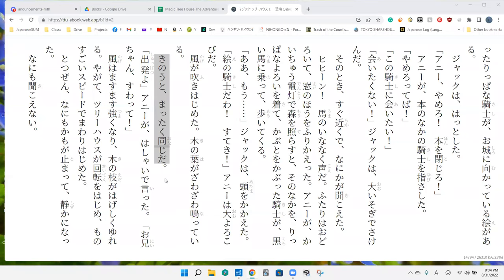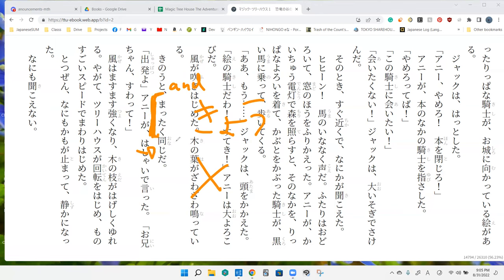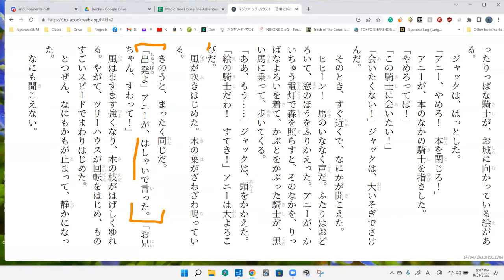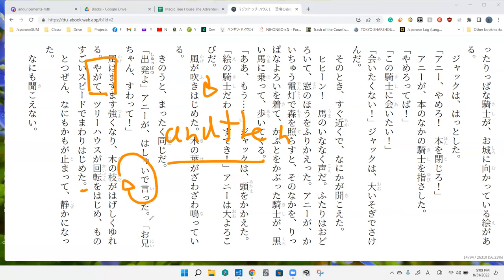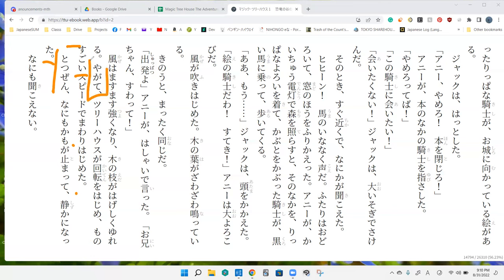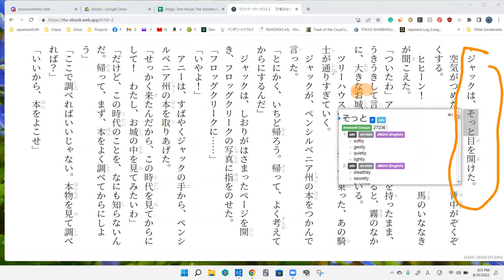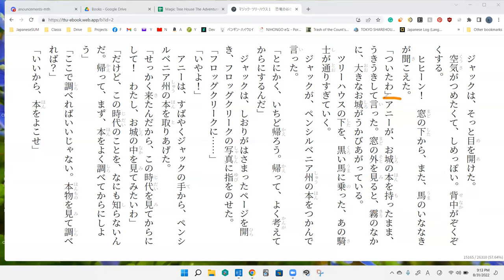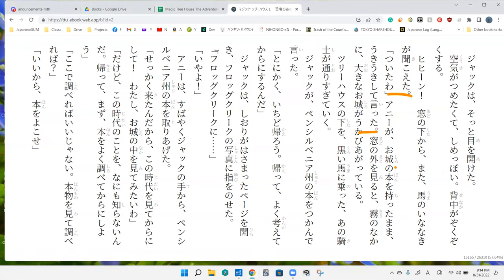Discussion 5 黒い馬の騎士 The Magic Treehouse